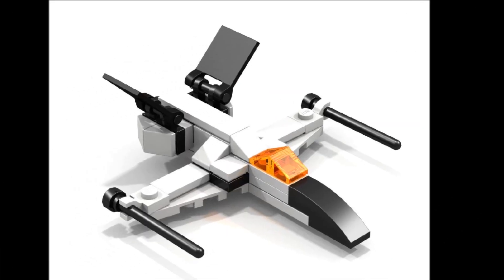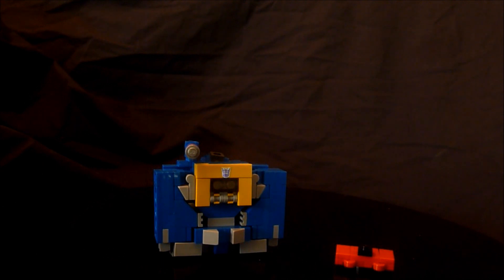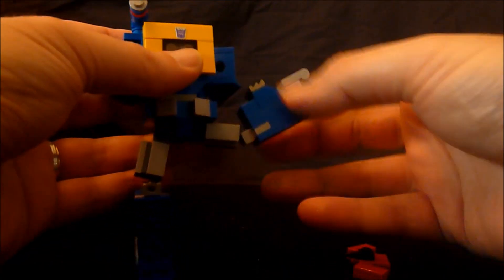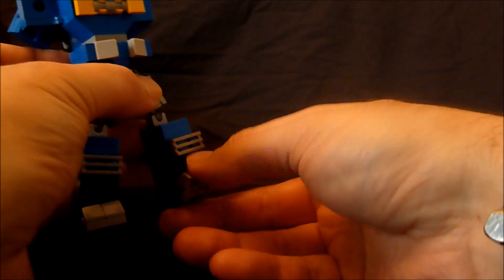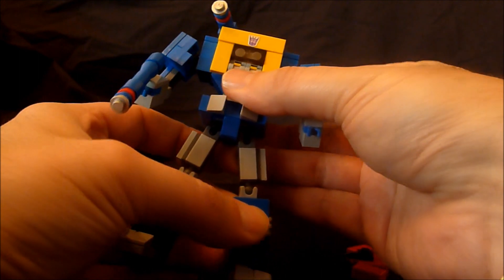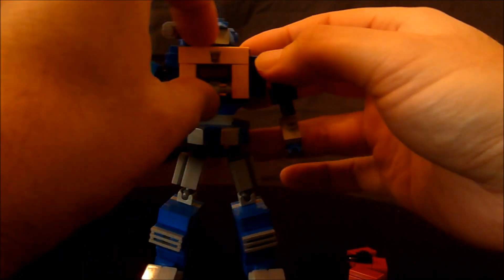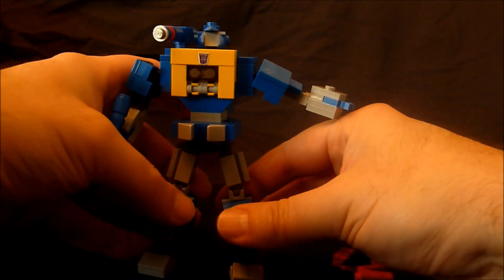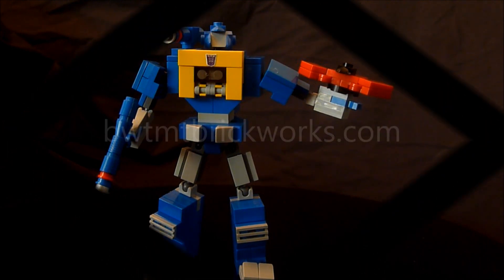Tranformer Mini G1 Soundwave MOC by BWTMT Brickworks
Minaturized transforming G1 Soundwave in BRICKS,  Enjoy!